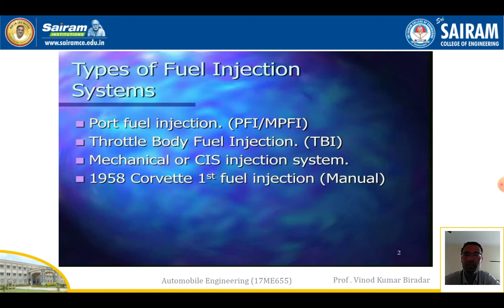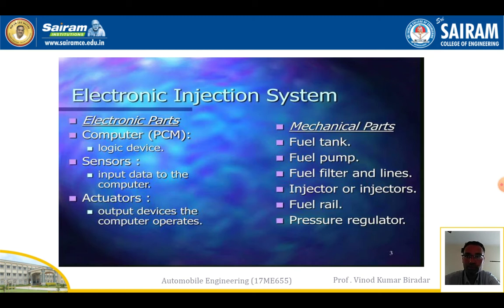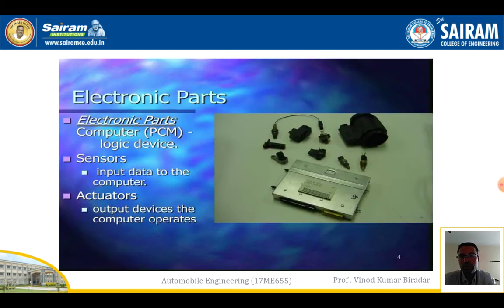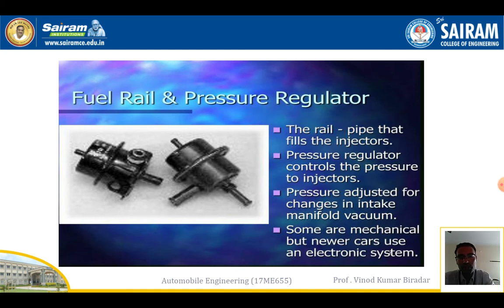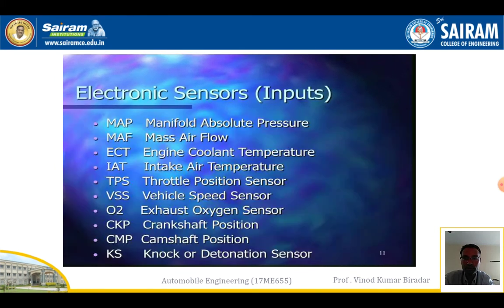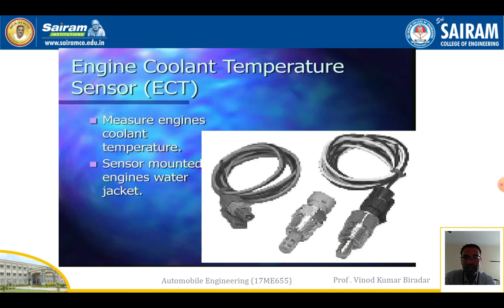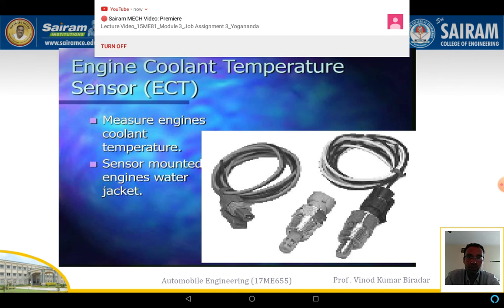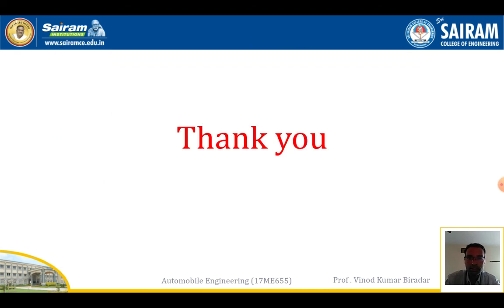Lecture video_17ME655_Module 4_Fuel injection system_ Vinod Biradar